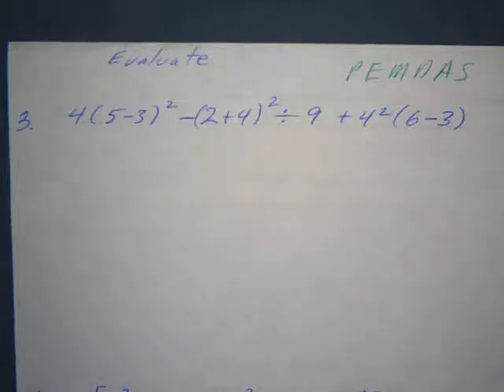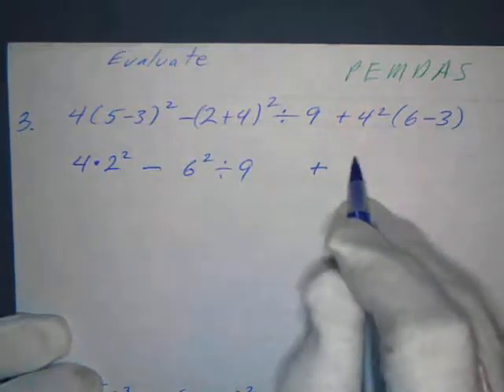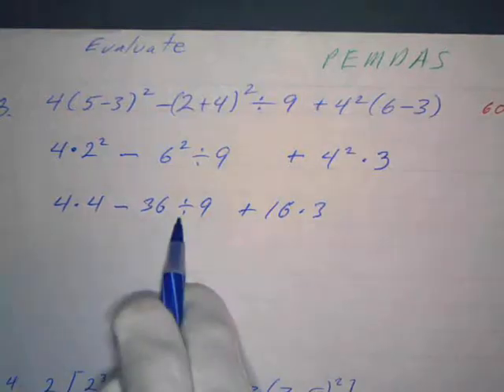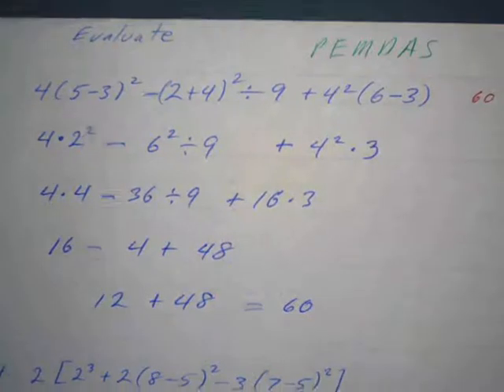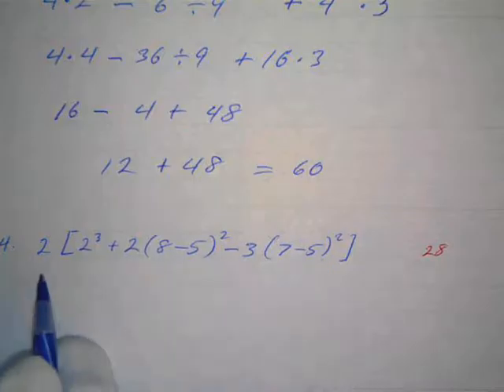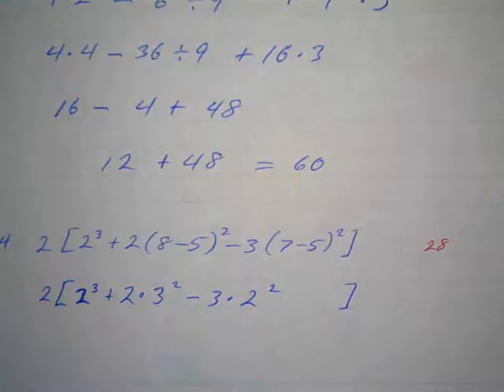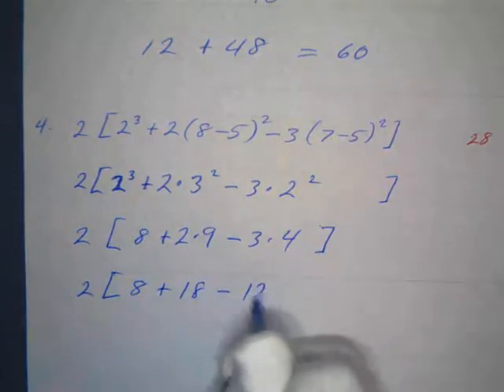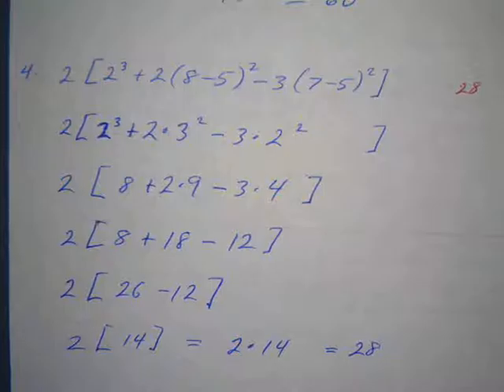Order of Operations 2